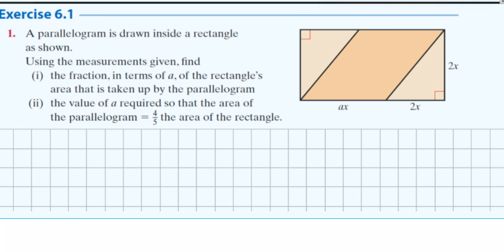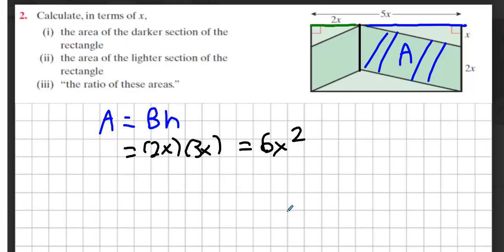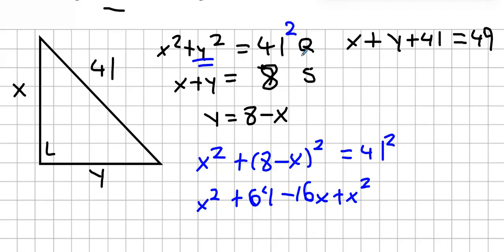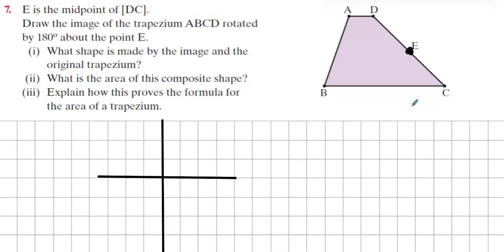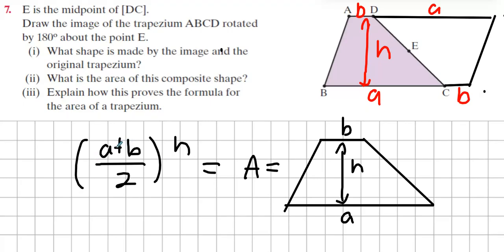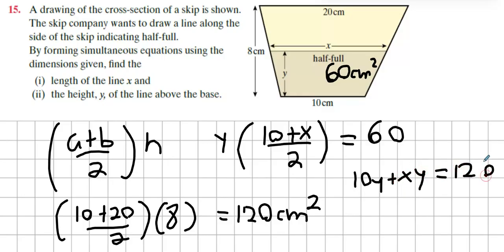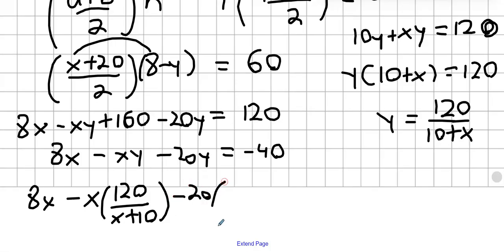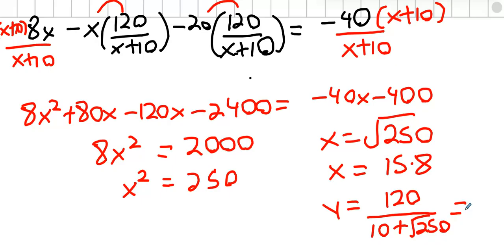6area 6 1 q1q2q4q15